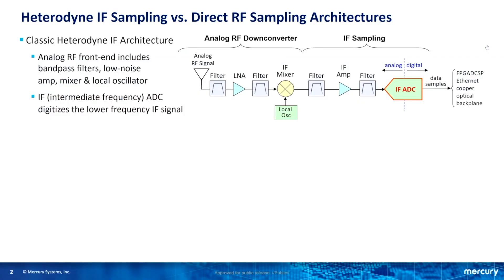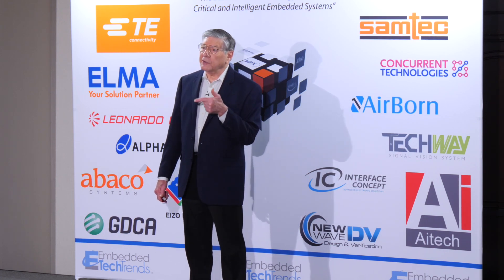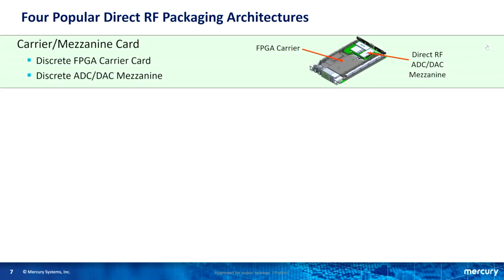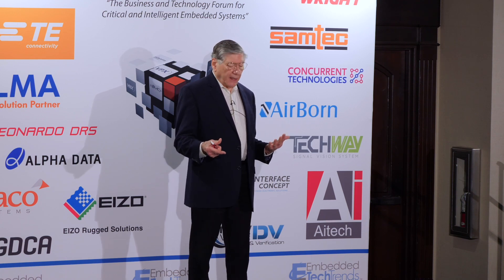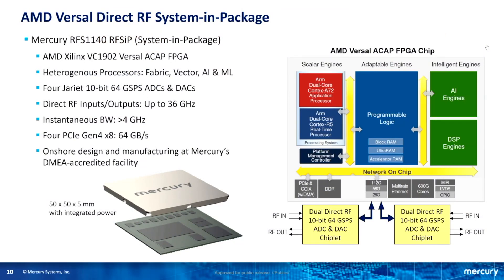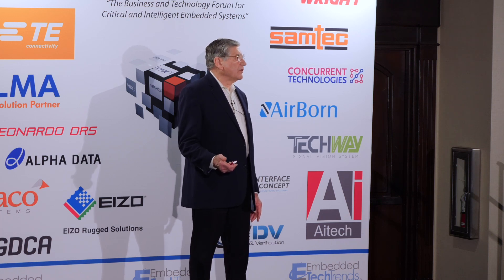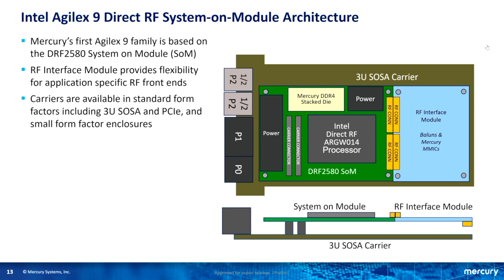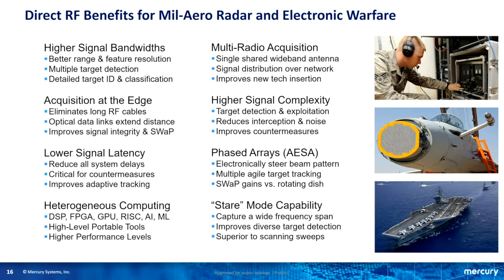New Direct RF Technologies Boost Defense Systems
Rodger Hosking
Mercury Systems, Inc.

The numerous game-changing benefits of directly digitizing wideband RF analog signals have altered the trajectory of future software radio architectures. By eliminating complex and costly analog RF tuners and upconverters, Direct RF ADCs and DACs can digitize K band RF signals at 64 GS/sec, and capture signal bandwidths up to 30 GHz. By boosting performance while reducing latency, cost, size, weight and power, Direct RF specifically addresses the most critical needs of advanced radar and EW systems.  However, these many benefits can only be realized with judicious allocation of specialized digital processing resources to support the wealth of critical information in the fire hose of data to and from these data converters. Widespread interest and rapid adoption of Direct RF technology is inspiring new silicon device solutions with higher levels of integration to meet this objective. This presentation offers the latest strategies and technologies to take advantage of Direct RF in critical defense applications.